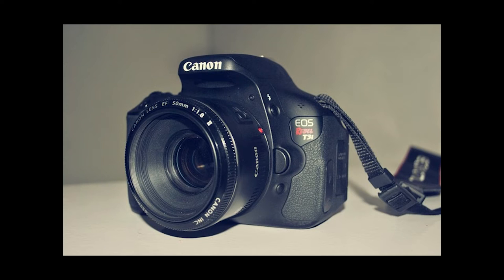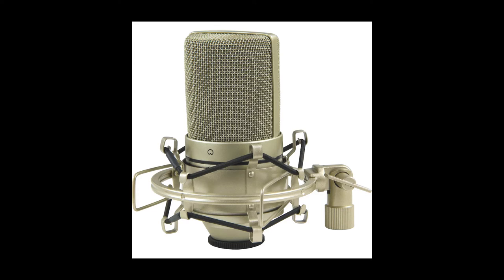4 Microphone Sound Test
Audio Comparison between the following:

-Zebra GW-750
-MXL 990
-Takstar SGC-598